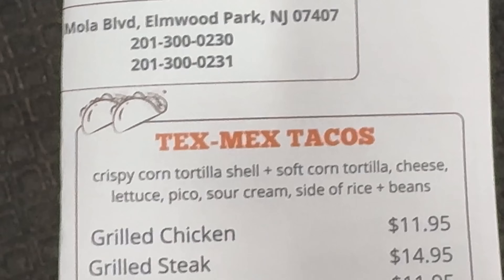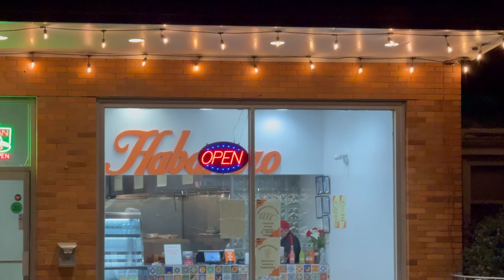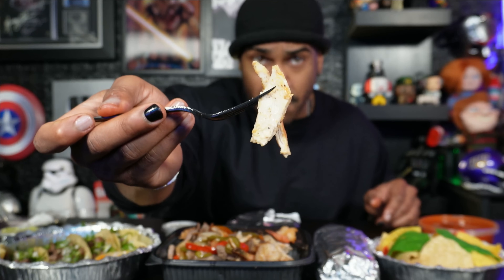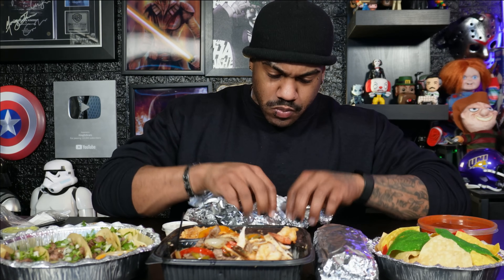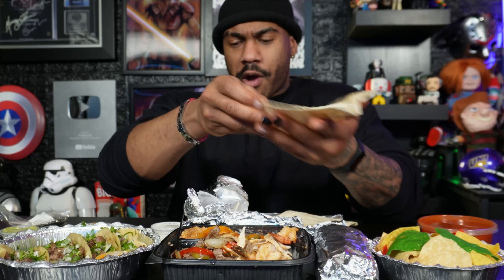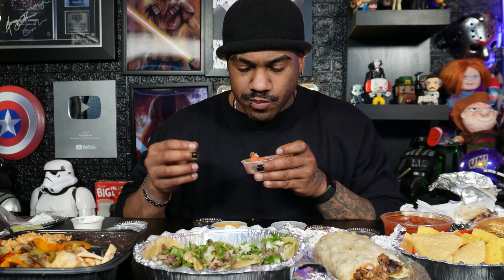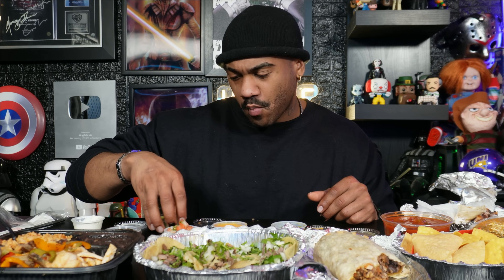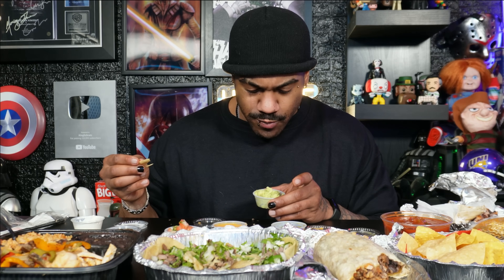I Can't Believe How Bad this Food Was.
Habanero - Elmwood Park NJ